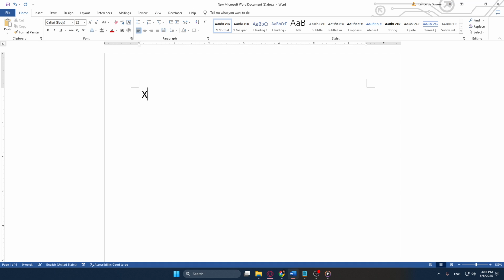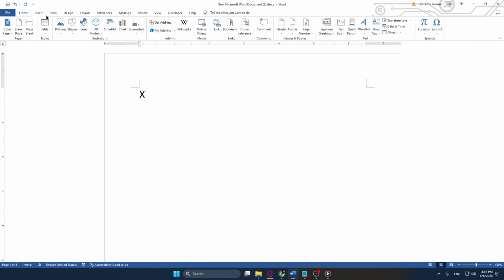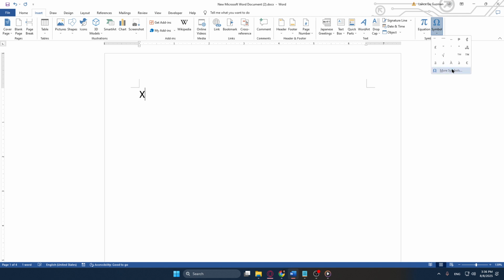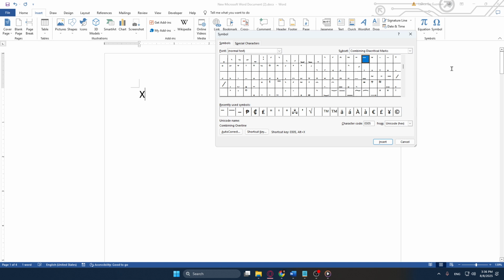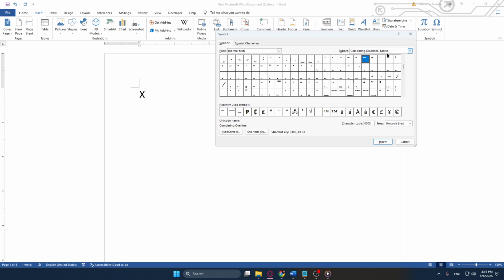How To Create X Bar In Microsoft Word [2026 Guide]